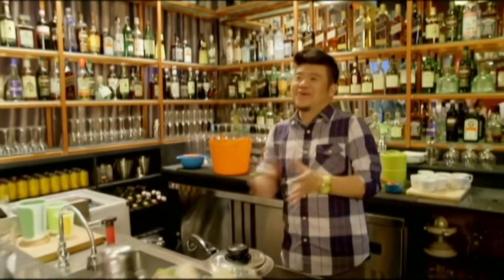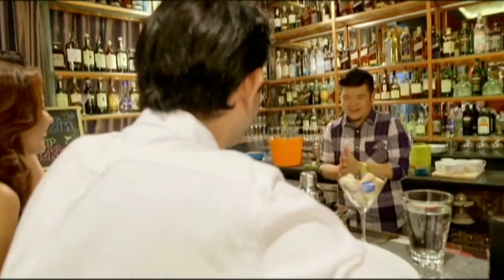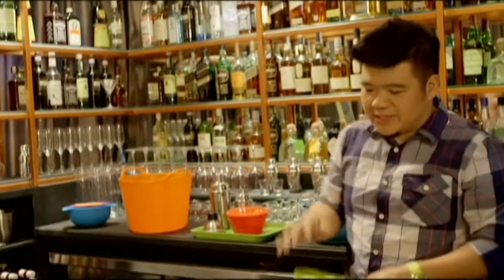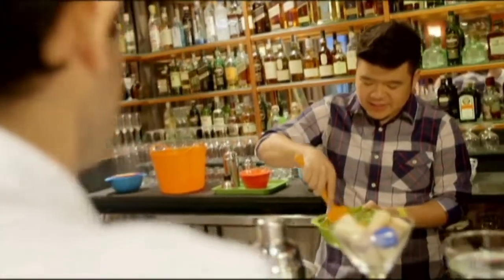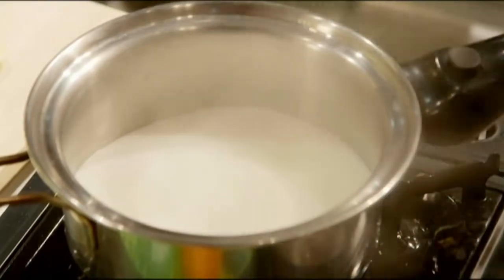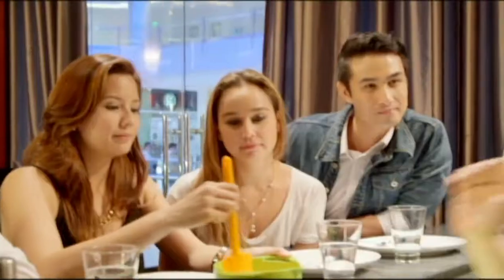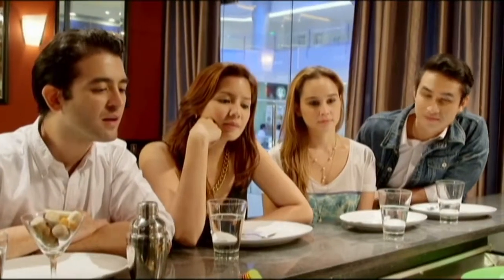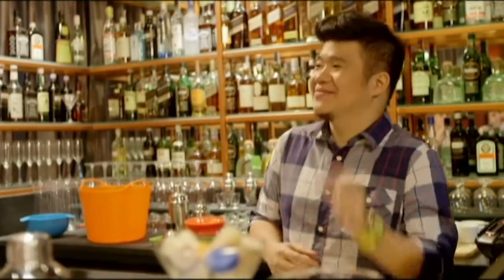Captain Cookie O-Clairs | Curiosity Got The Chef Season 4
Party Cocktail Pairings.